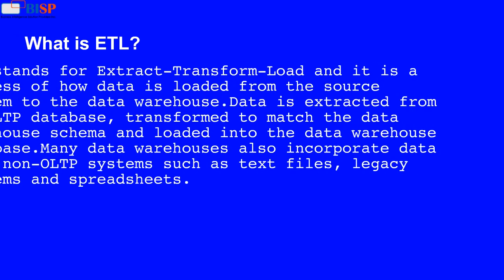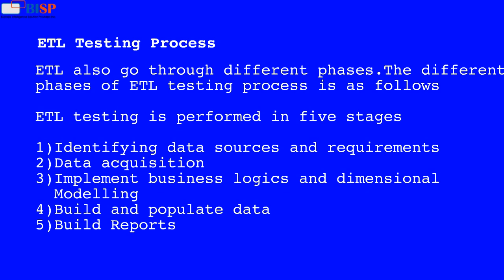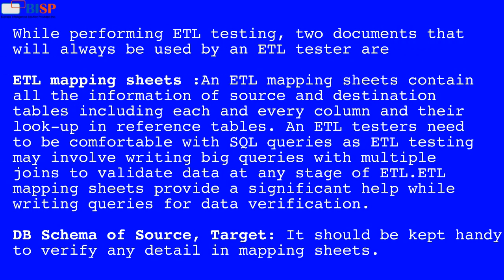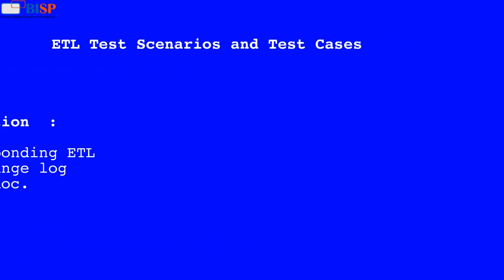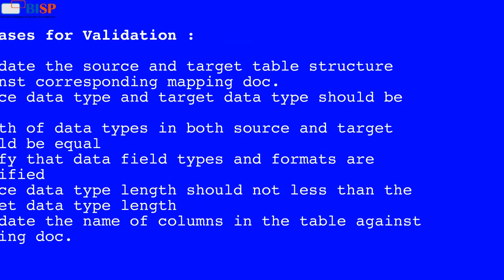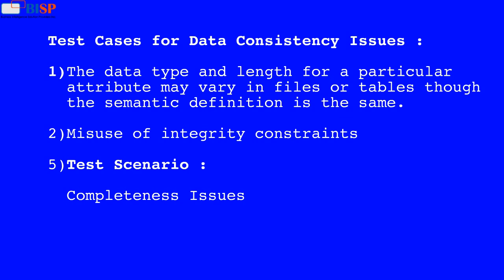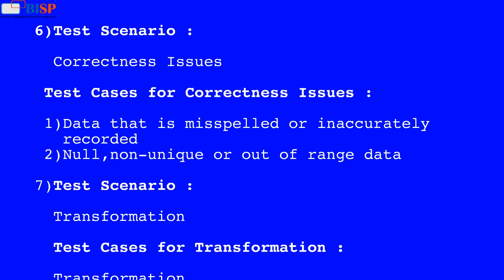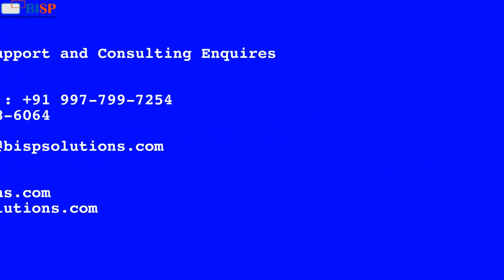ETL TESTING SCENARIOS AND TEST CASES